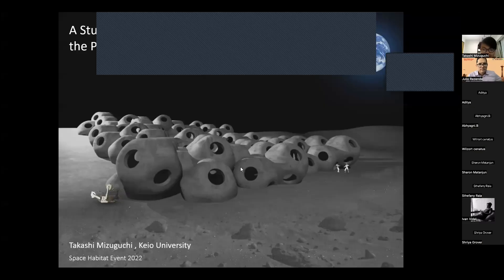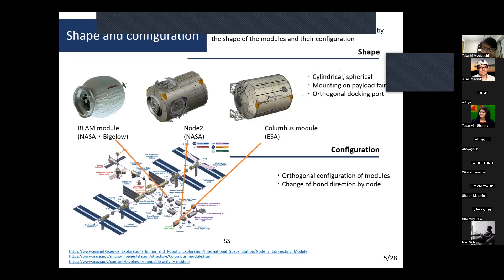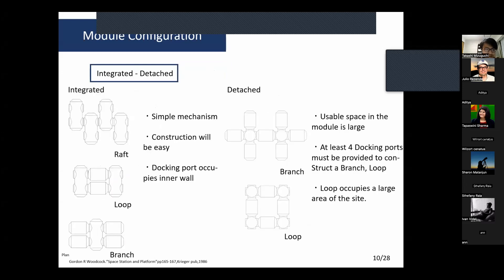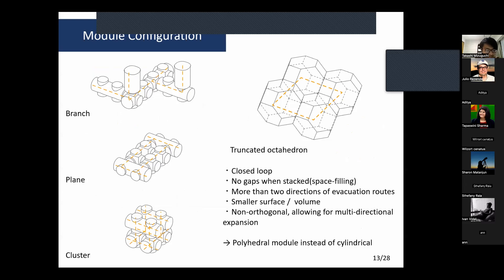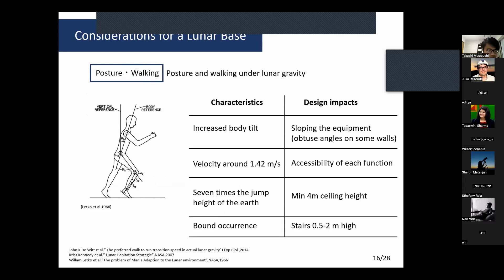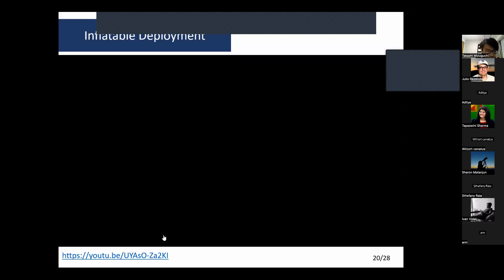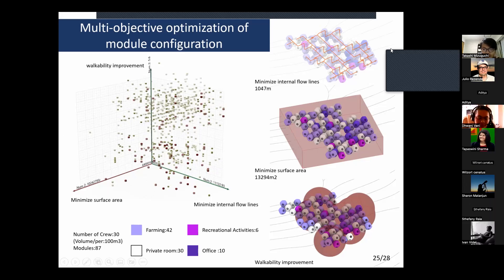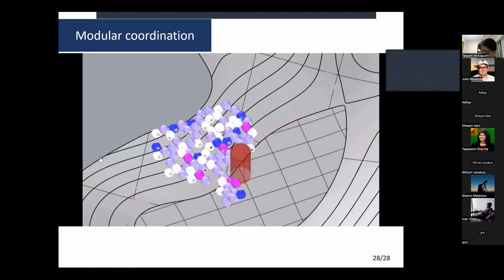A STUDY OF MODULAR COORDINATION OF LUNAR BASES Takashi Mizuguchi Space Habitat Event Dec 1 22